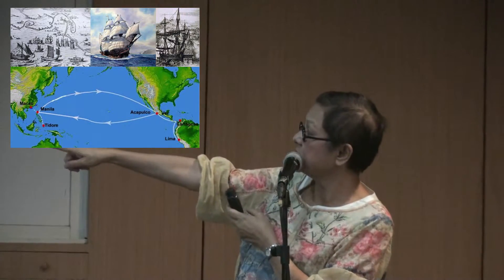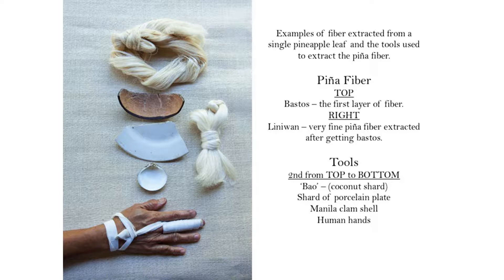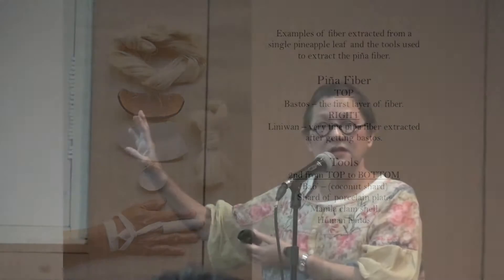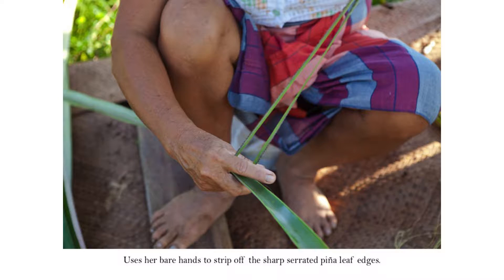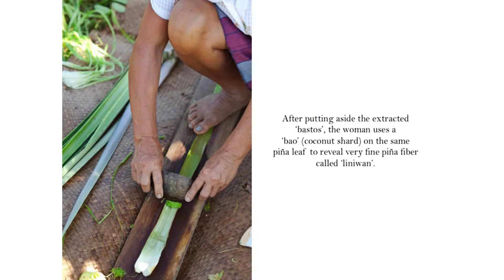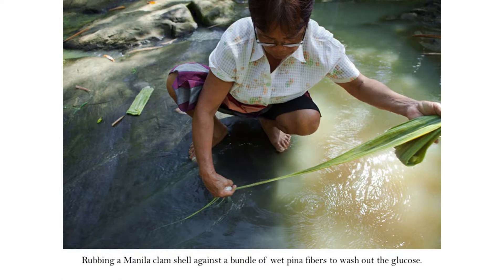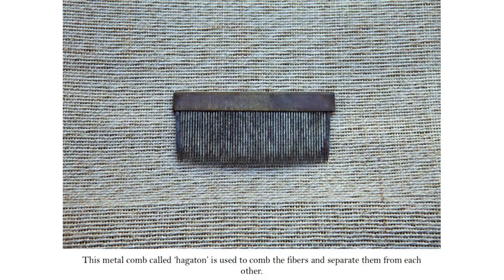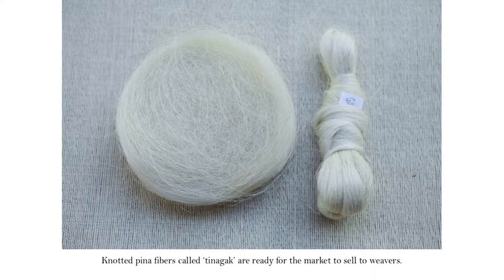Beatriz Tesoro Lecture (2016 Gawad Tanglaw ng Lahi awardee)